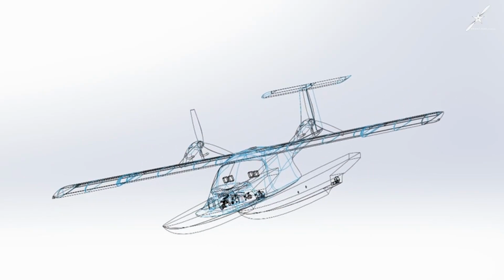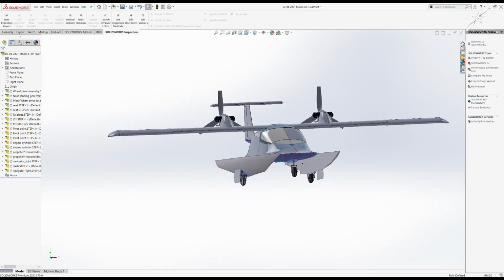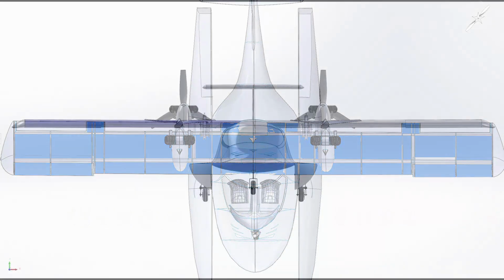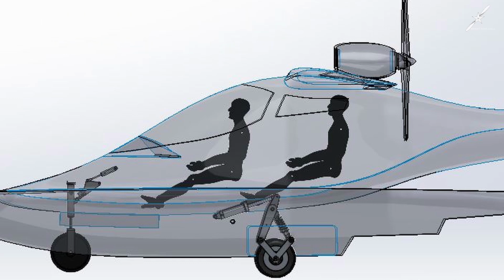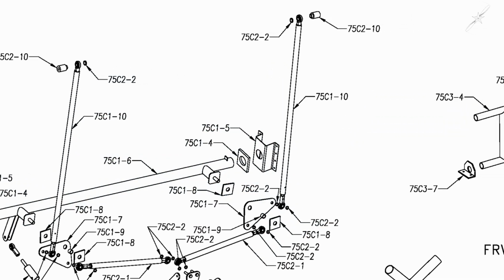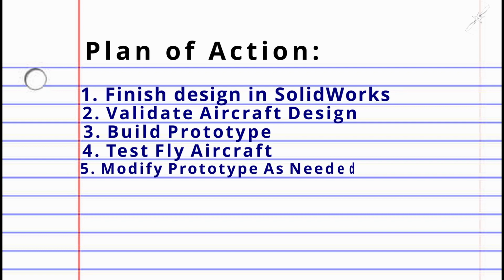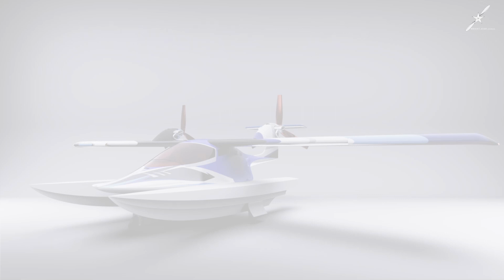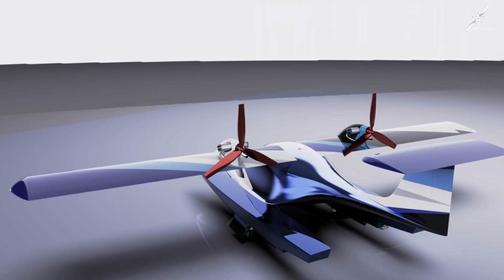Exciting, NEW, Amphibious Aircraft.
In this video I discuss how far we have come since the first pictures my CAD guy sent me in February 2020 up until today (July 2022).